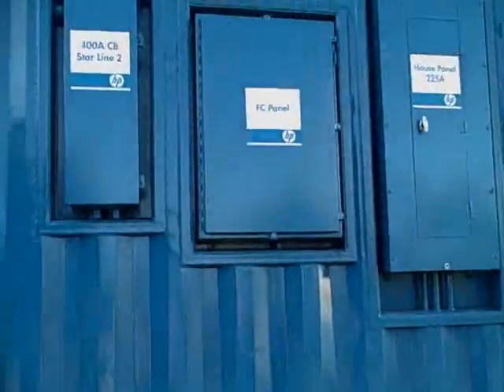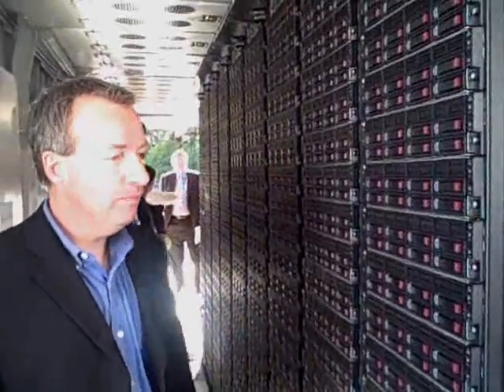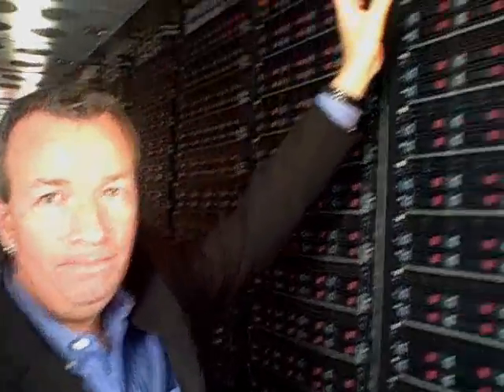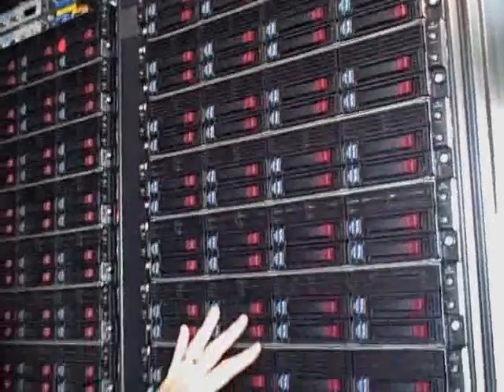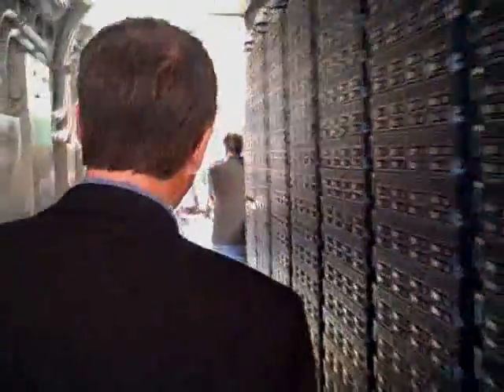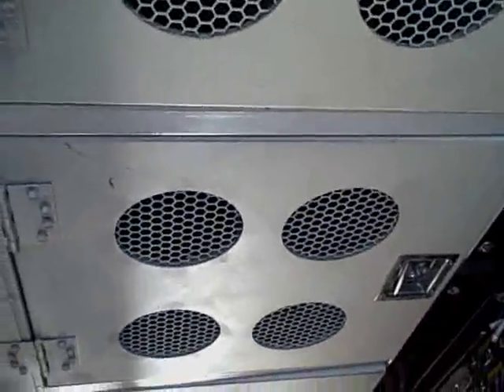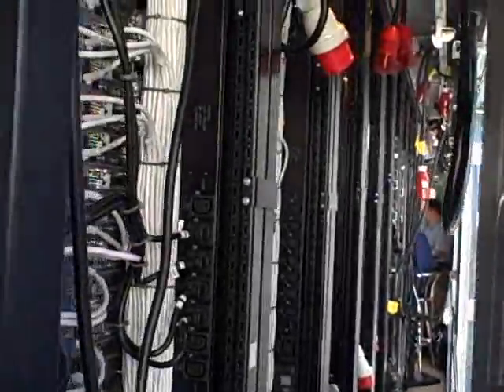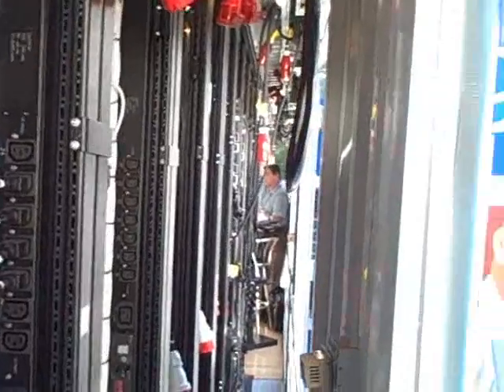HP Pod Data Center Container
We recently got a tour of the HP POD (Performance Optimized Datacenter), which is HP's entry in the data center container market. HP's Steve Cumings provides a tour of container and some of its features, including the ability to maintain the cold aisle temperature at up to 90 degrees, much warmer than the 68 to 72 degrees seen in traditional data centers. The POD features taller 50U racks to separate and contain the hot and cold aisles.